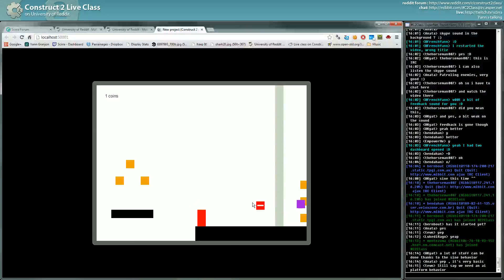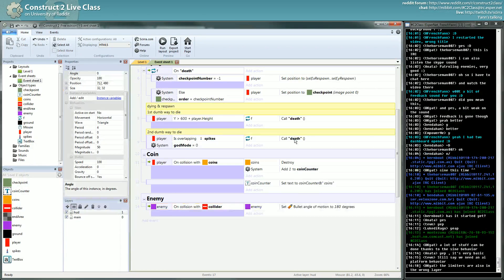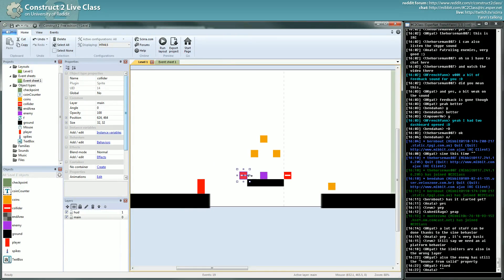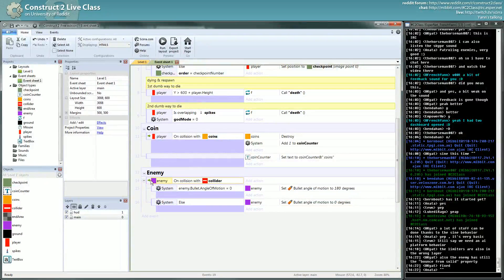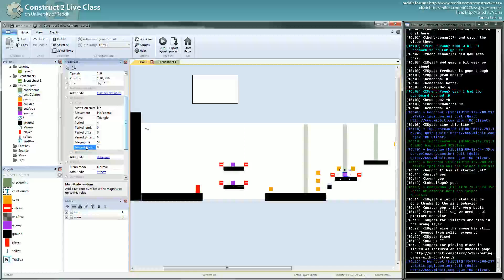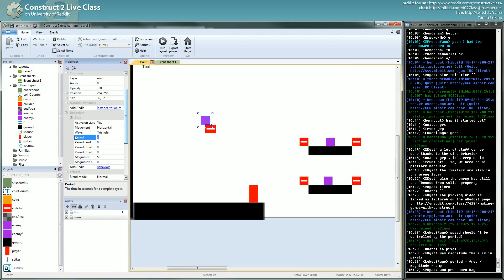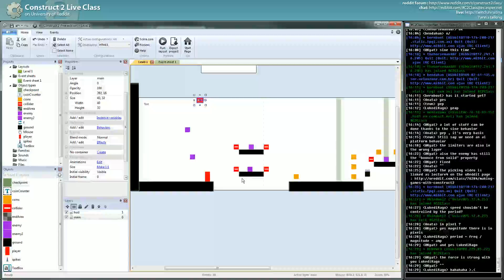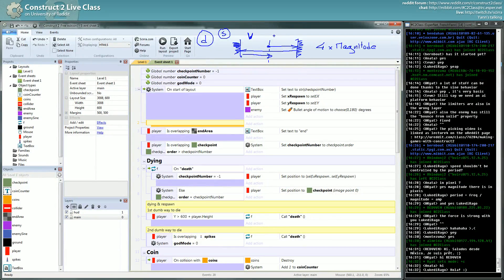Construct2Live Class - Week #3 - Enemies and Animation - 2 / 11